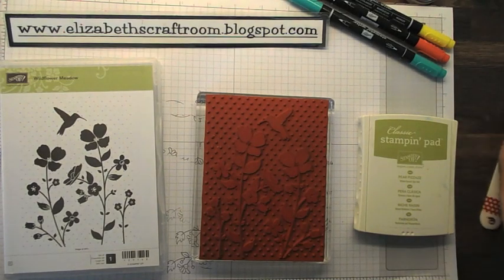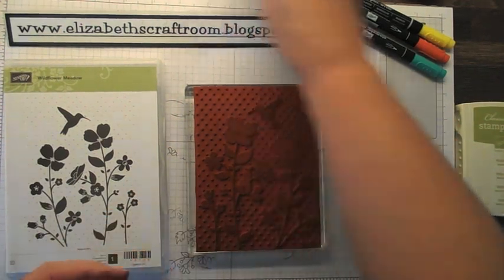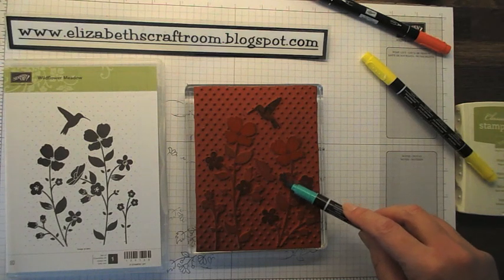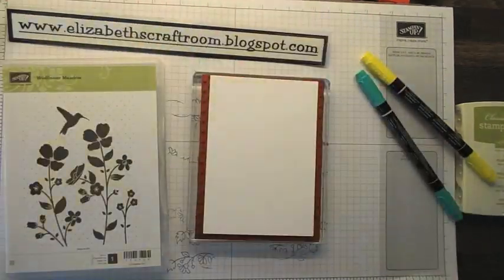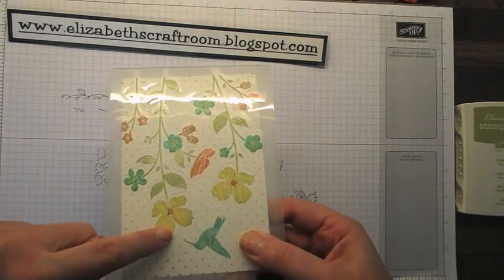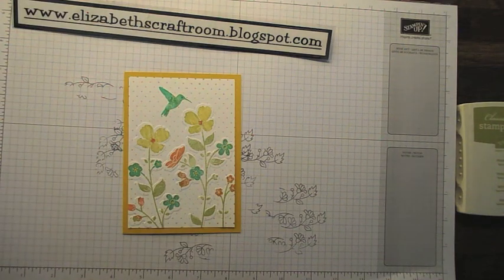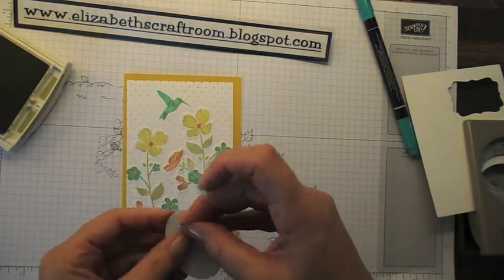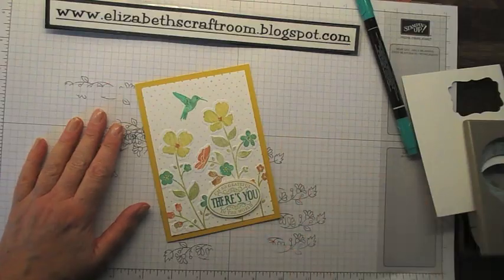Wildflower Meadow card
Stampin' Up! tutorial from Elizabeth's Craft Room. Making an embossed card using the Wildflower Meadow stamp set and matching embossing folder